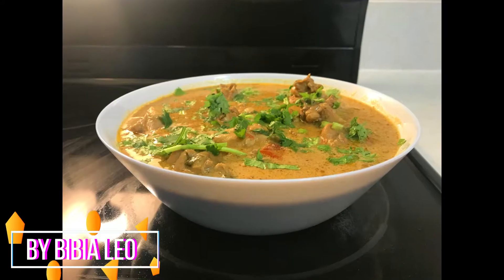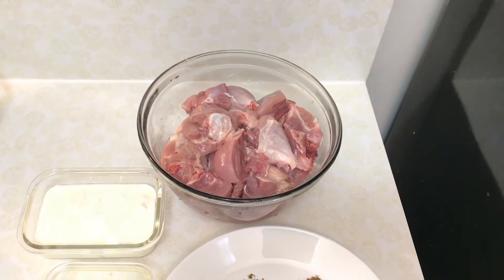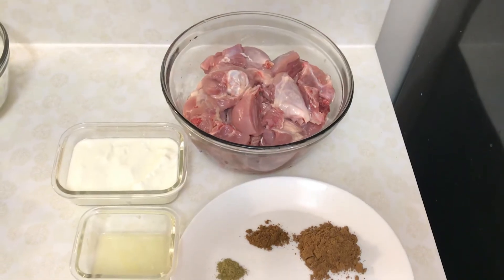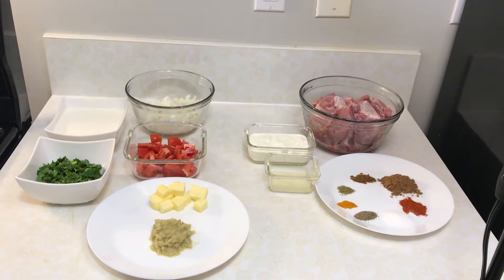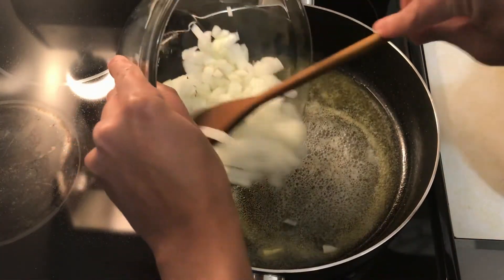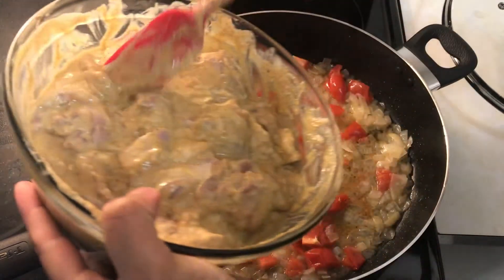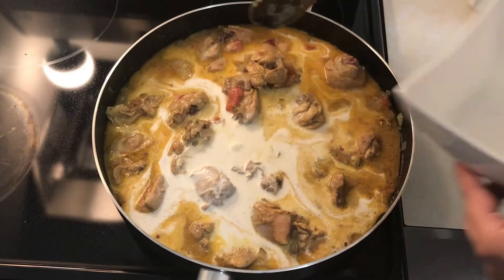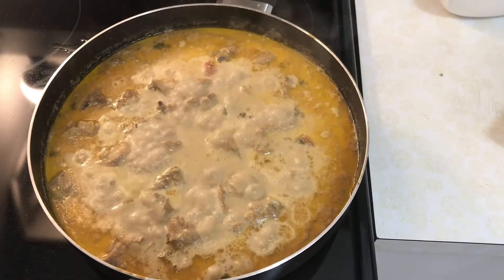How to make creamy chicken curry at home|| Husband's special dish for dinner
simple recipes
simple recipe explains how to make creamy chicken curry at home. It is a delicious dish and a perfect dinner recipe.
A tasty food recipe for dinner is described.  A simple yummy and quick food video for lunch or dinner.

Creamy chicken curry malayalam | Chicken Malai Curry | Creamy Chicken Curry | Chicken Malai Masala |  | Malai Chicken Recipe | Creamy Chicken Gravy | White Chicken Curry

Ingredients for creamy  Chicken:

Chicken, curry cut with bones – 1.5 Kg

For the marinade :
Fennel seeds powdered- 1/4 tsp

Other Ingredients for cooking

Onion-1 chopped
Tomato-2
Corriander leaves
whipping cream-400 mL
Oil-2 tsp

Preparation :

- Wash the chicken & put in all the items for the marinade. Mix well. Set aside for around a minimum of 15 minutes.

Process :

Heat  2 tsp coconut oil and the butter in a pan.
Add onion
Cook until the onion turns soft,
Add tomato and cook well
Add the marinated chicken and cook for 5 minutes
Once the chicken is half cooked add whipping cream and mix well
Add half of the coriander leaves.
Cook until the gravy becomes thick.

Enjoy the creamy chicken curry with chappati or roti.